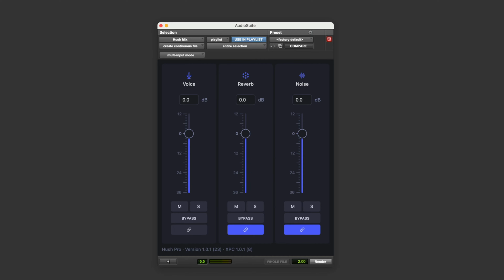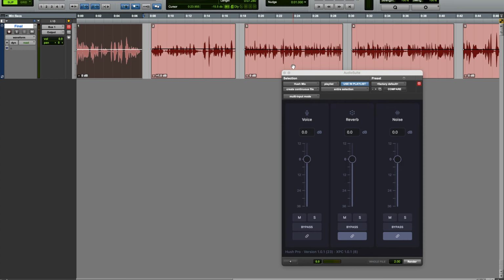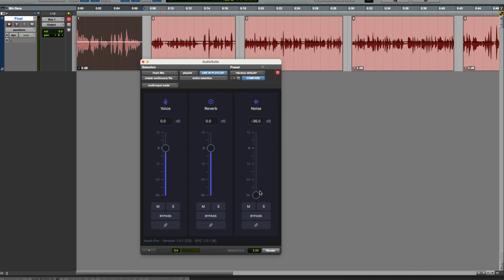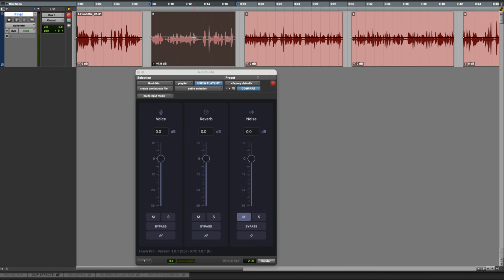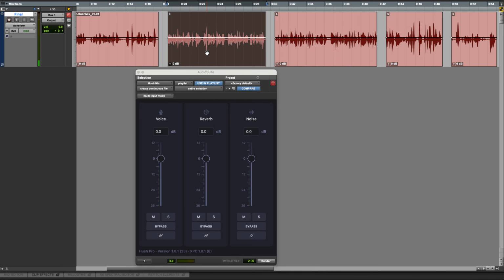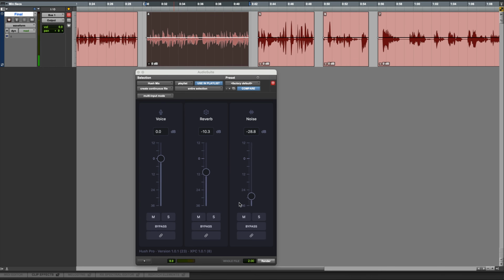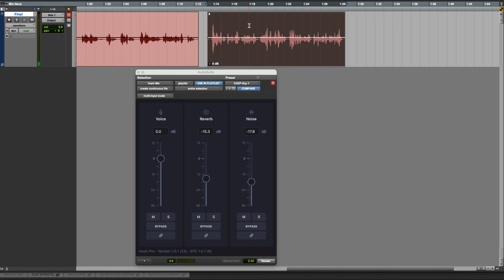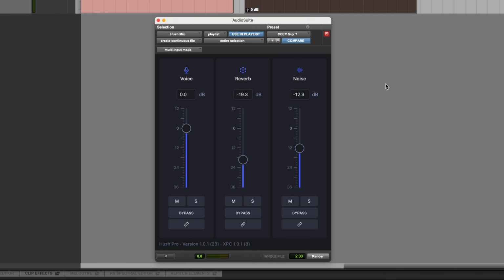How To Reduce Clothing Rustle With Hush Pro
In this video, Paul showcases Hush Pro and how effectively it reduces background noise on location dialogue recordings.

Head over to the Production Expert blog to read our full article